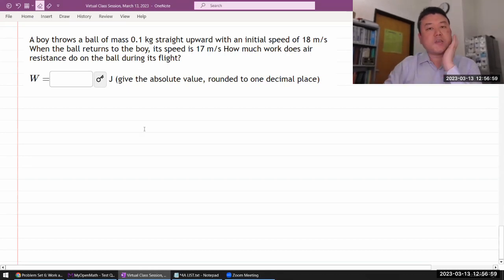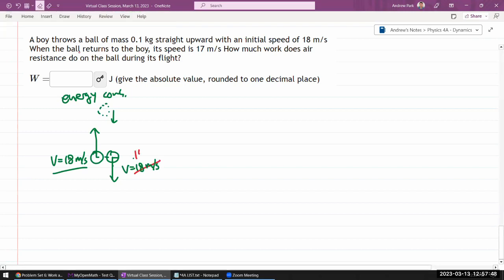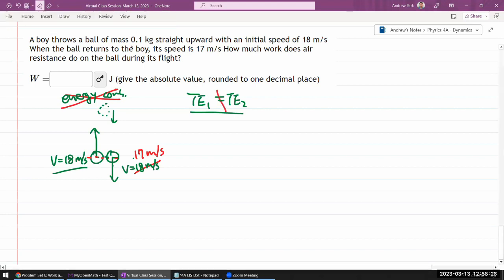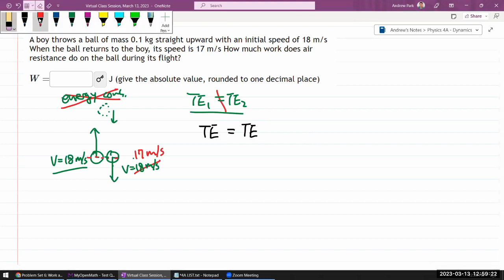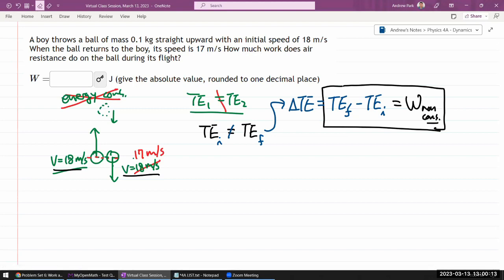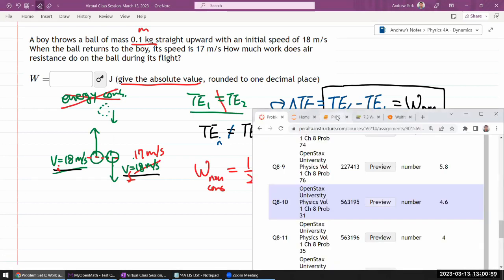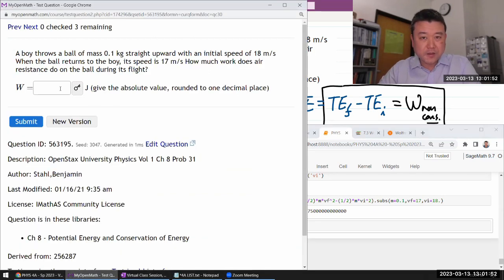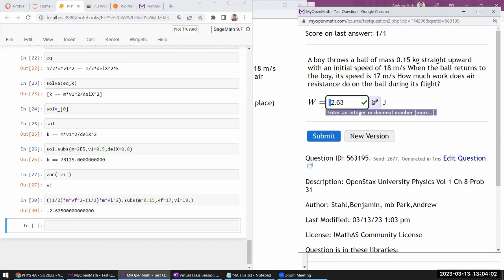Physics 4A - OpenStax University Physics Vol 1, Chapter 8, Problem 31